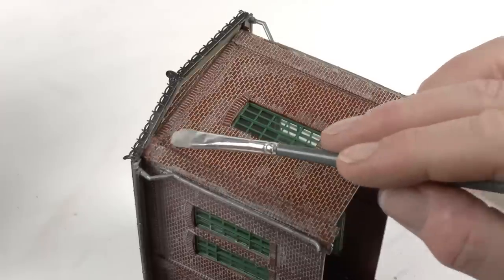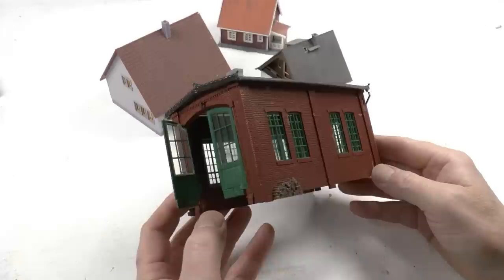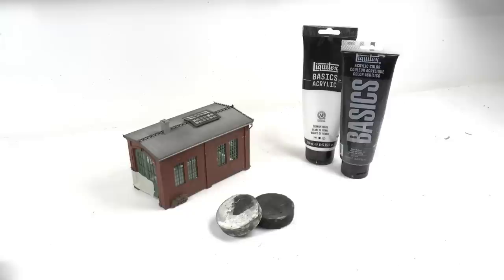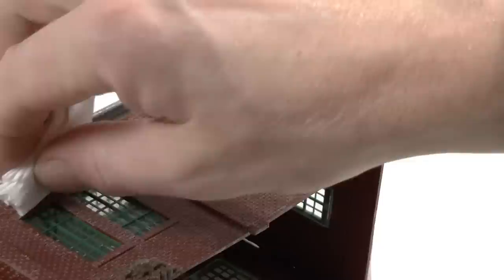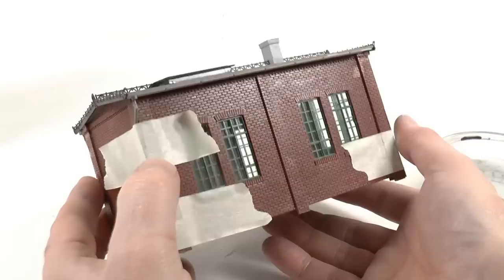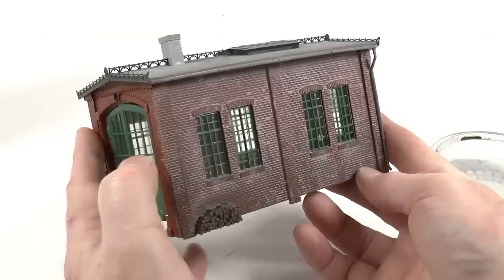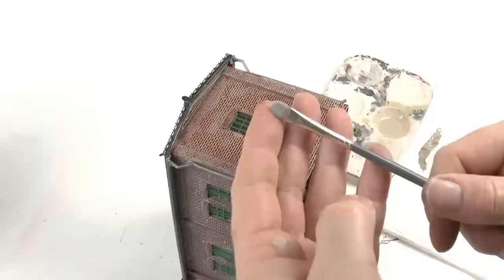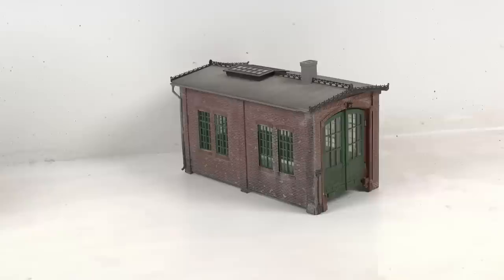Painting brick walls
In this video tutorial we are painting brick walls on H0-scale houses, using materials ranging from really low cost to high-end expensive artist stuff. This way you can see what performance you get from the different paints and which you find suitable for you.

oder..

Vielen Dank!

/ Marklinofsweden